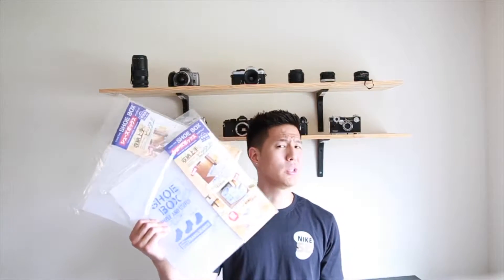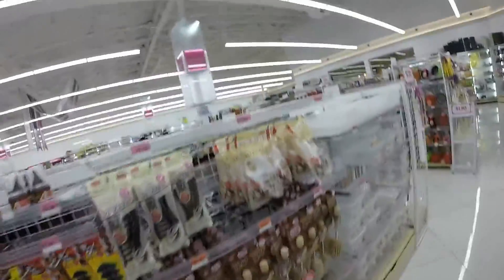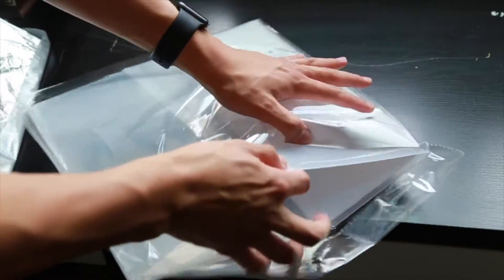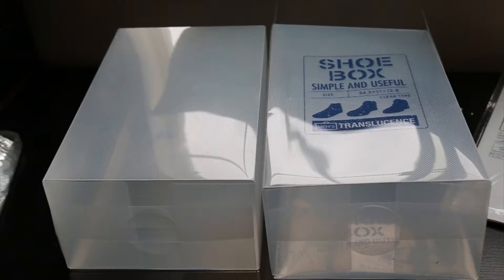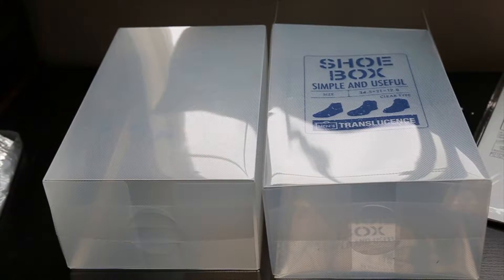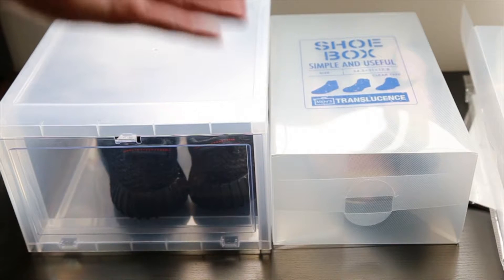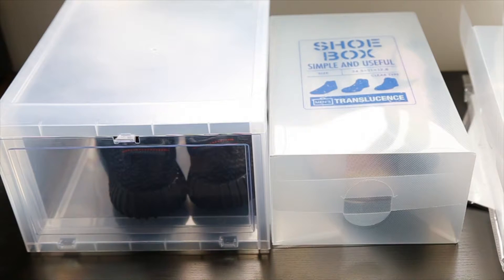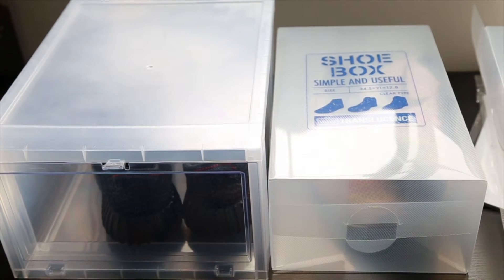ShoeBox for $1.50 Cop or Drop?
Daisos website